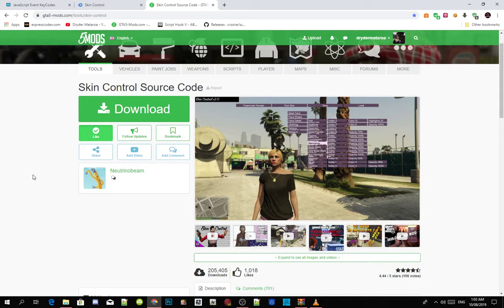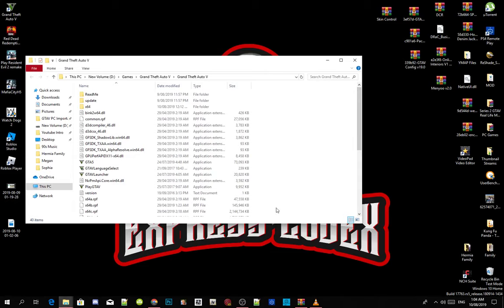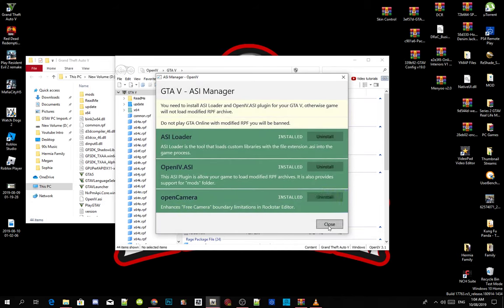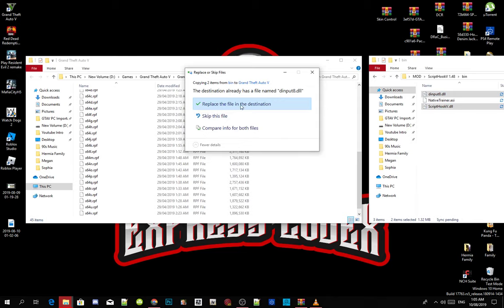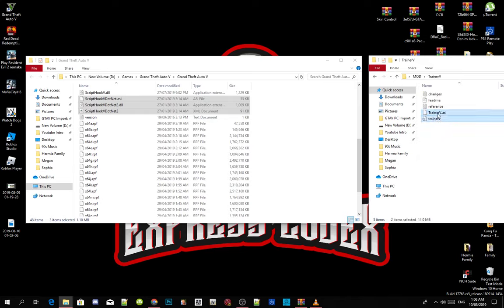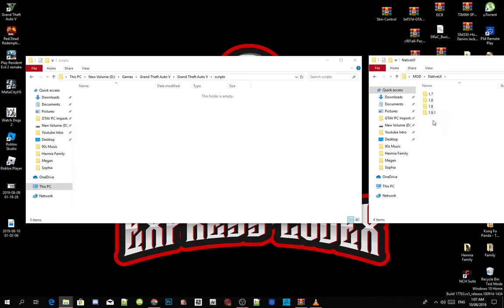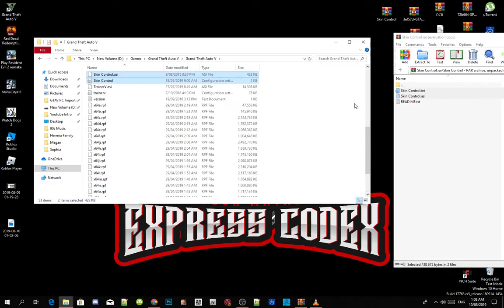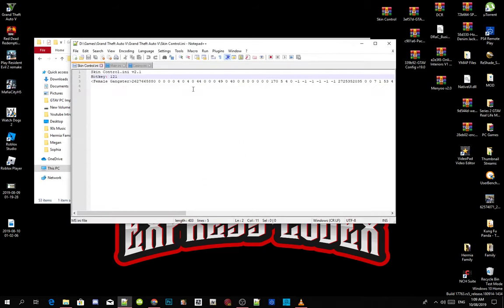PC Modding Tutorials: How To Install & Fix Skin Control Mod Menu #153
►  Info:

Author Comment
IMPORTANT To change your KeyCode to open Menu

Video Editors:

Producer: Dryder Mataroa
Product Manager: Dryder Mataroa
Graphics/Design: Imovie, ShotCut
Video Creators:

Special Thanks To:

Social Media/Info

✔ Verified Account